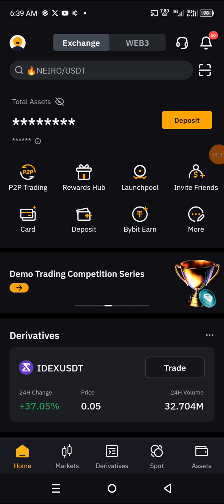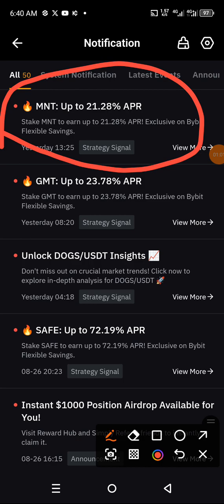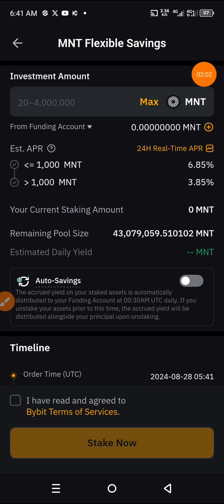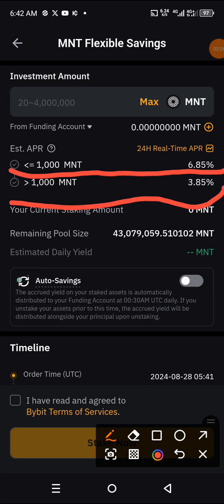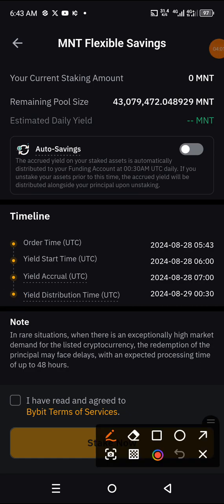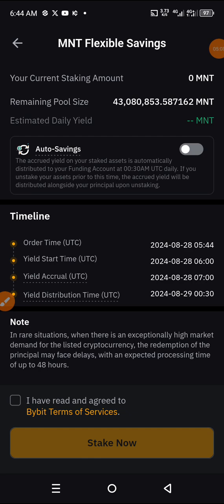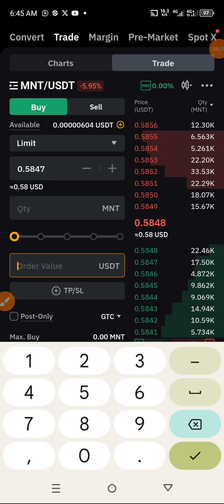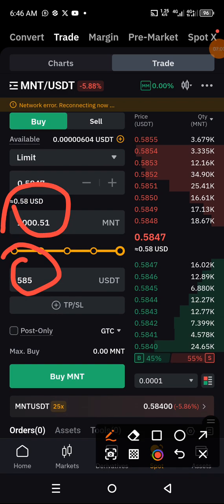How to make money on bybit without trading crypto currency